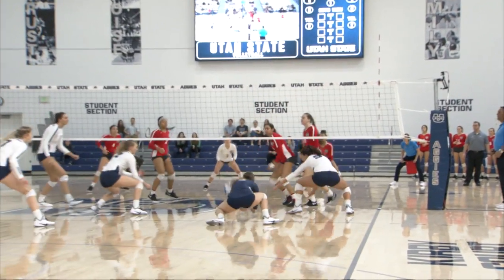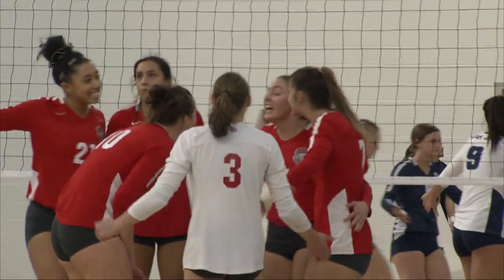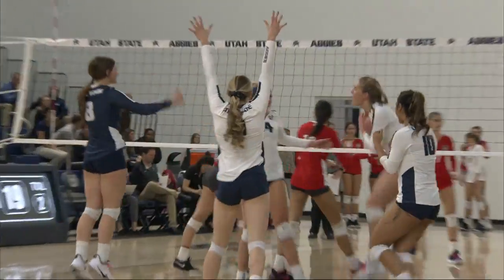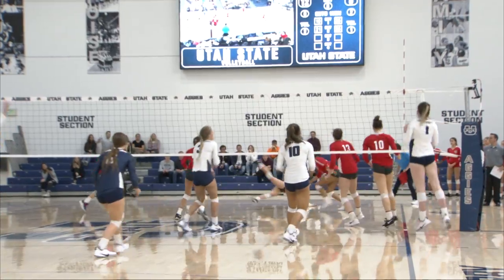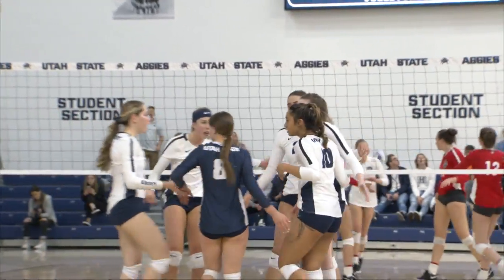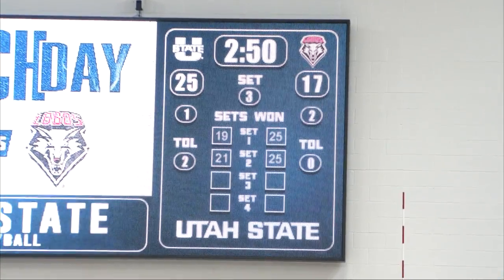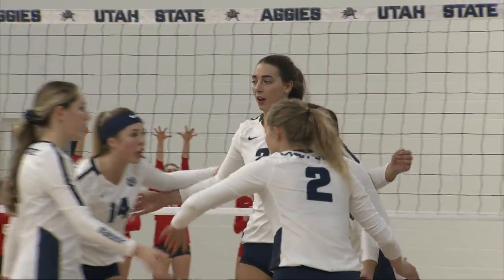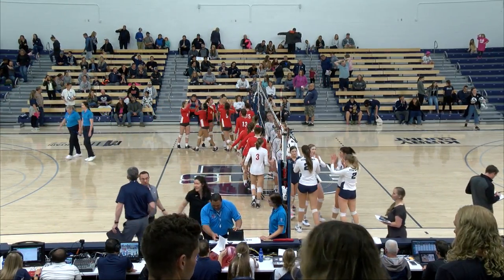New Mexico vs Utah State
NCAA Volleyball Highlight